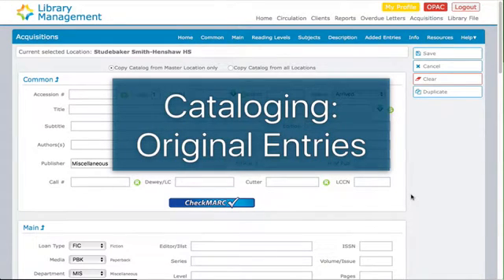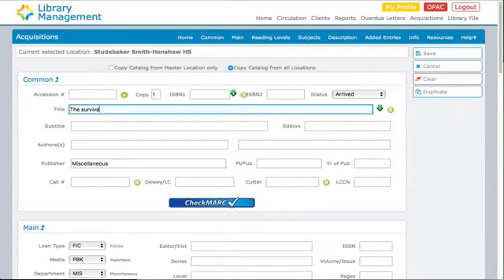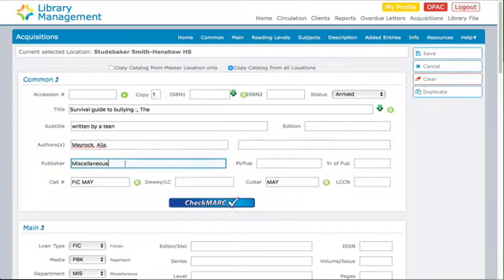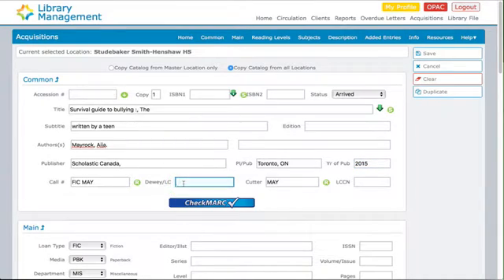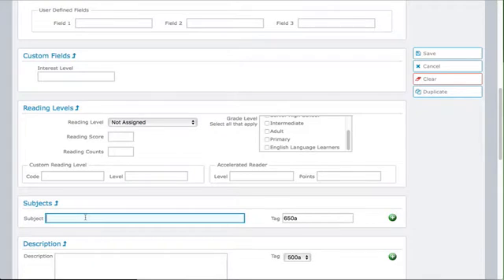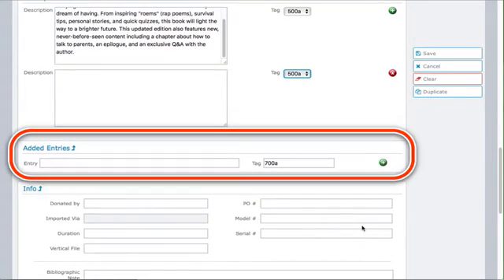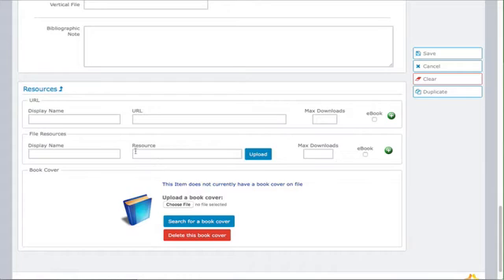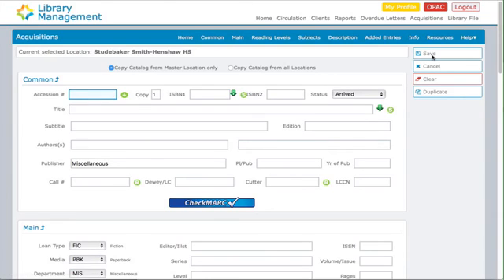Cataloging: Original Entries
Sometimes you just can't find the material in hand via the usual copy cataloging methods. In this tip, we discuss cataloging materials from scratch. This video also describes the key fields in an item record.